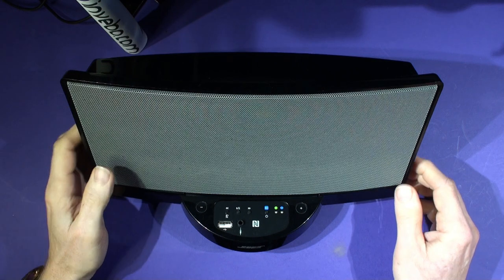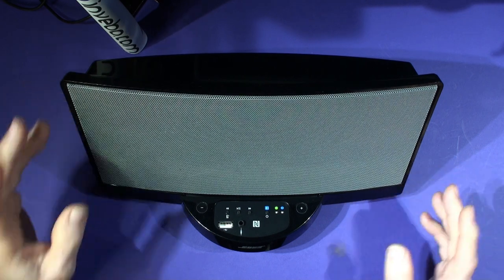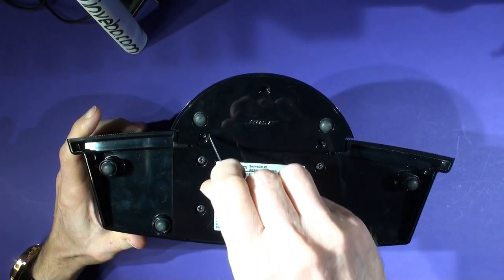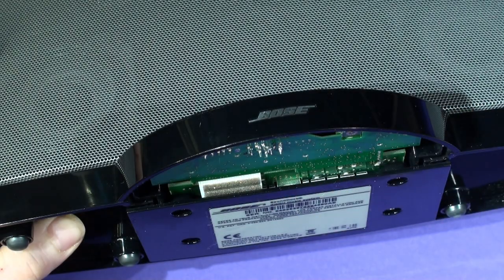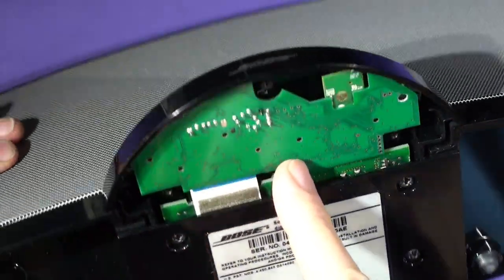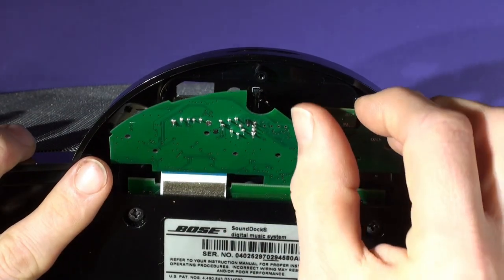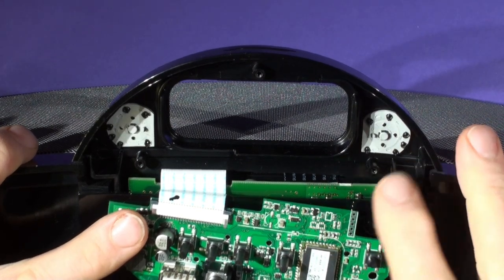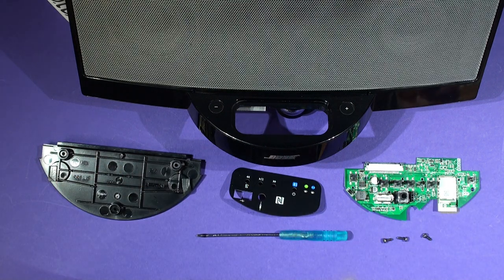Uninstalling the invebo BC20 Bluetooth 5 upgrade from a Bose SoundDcock Original Series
How to remove a BC20 from a SoundDock Original Series 1